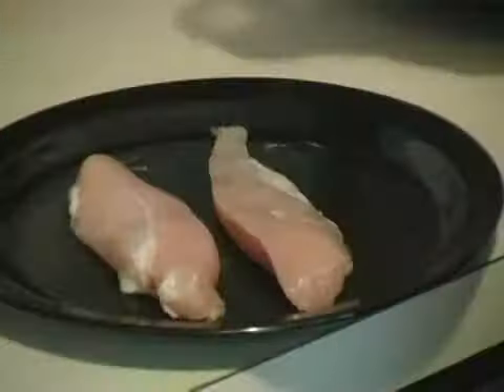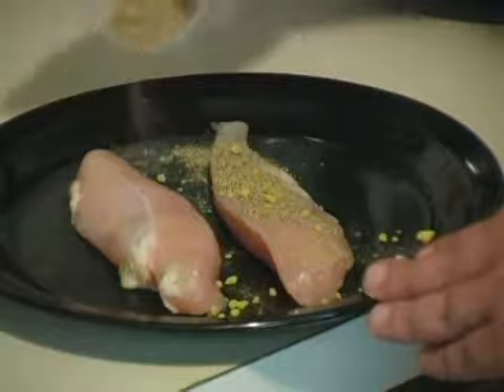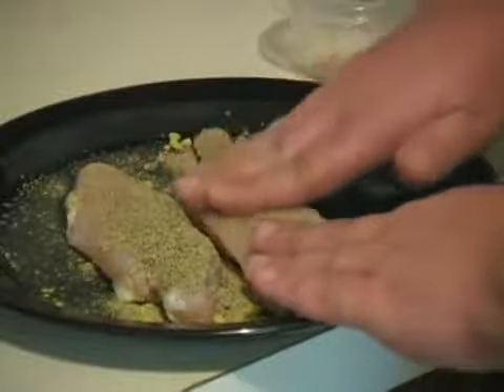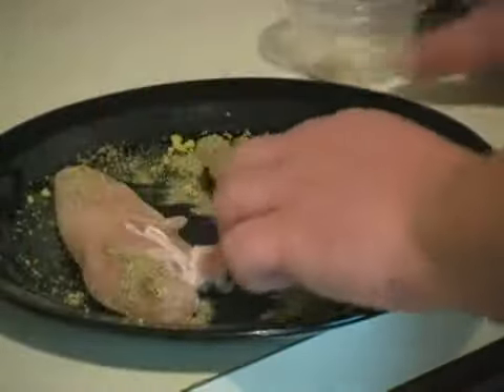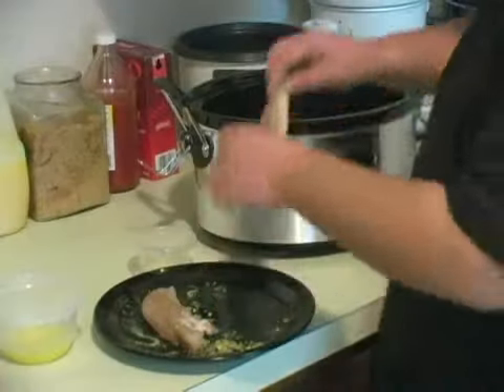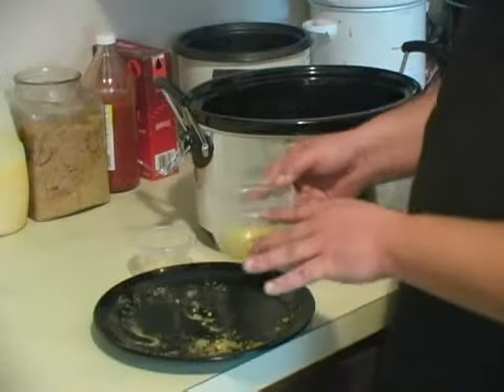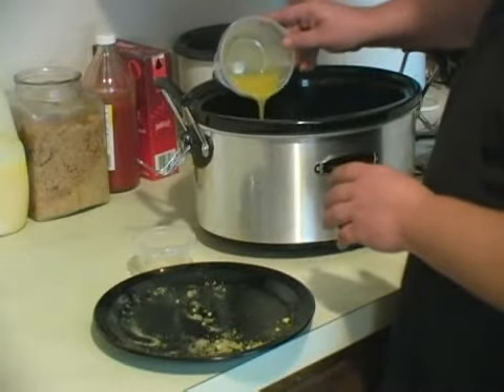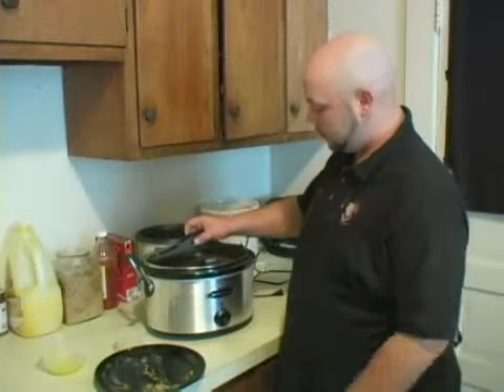Cook Lemon Pepper Chicken in a Crock Pot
Cook Lemon Pepper Chicken in a Crock Pot. Part of the series: Easy Crock Pot Cooking Recipes. Get tips for making lemon pepper chicken in a crock pot in this free recipe video clip on crock pot cooking.